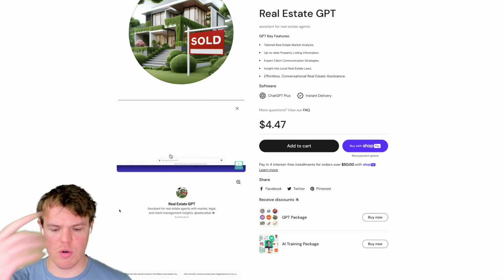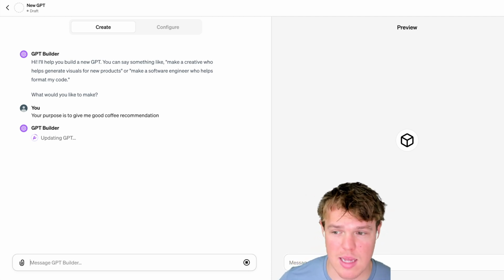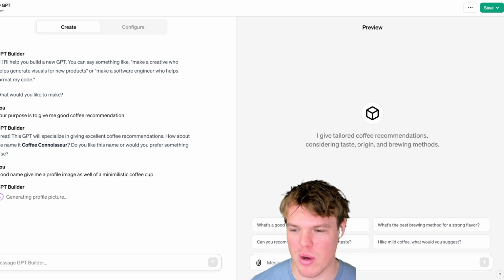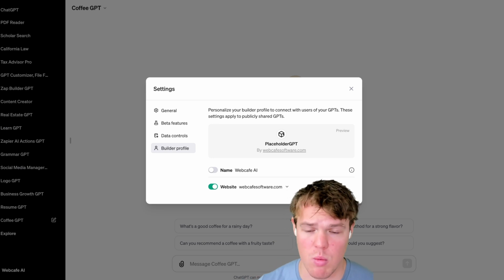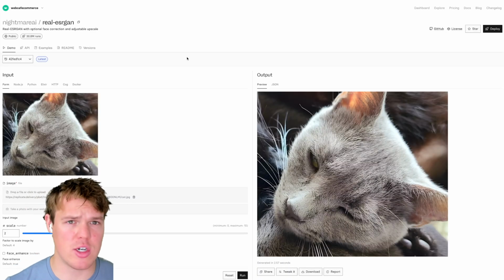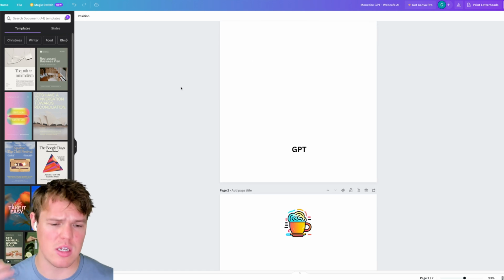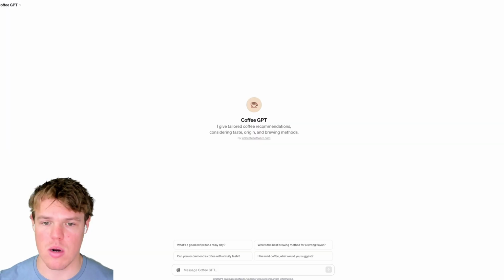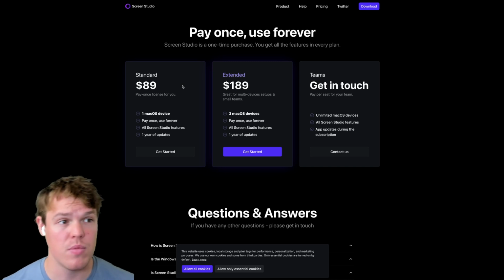Maximizing Profits with GPTs: Complete Guide To Listing Your ChatGPT GPTs For Income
This video is a comprehensive guide on how to generate income using GPT and ChatGPT. It walks viewers through the entire process, from selecting an ecommerce platform like Shopify for sales, designing appealing visuals with Canva, to choosing the best screen recording software for showcasing your GPT products.

Key Takeaways:

✩ Shopify as a Revenue Stream: Utilize Shopify to effectively sell GPT-based applications or services, tapping into a robust ecommerce platform.
✩ Visual Marketing with Canva: Create compelling marketing materials using Canva, highlighting the unique features of your ChatGPT products.
✩ Demonstrating Value through Screen Recording: Showcase the practical applications and benefits of your GPT products using quality screen recording tools, enhancing customer engagement and understanding.